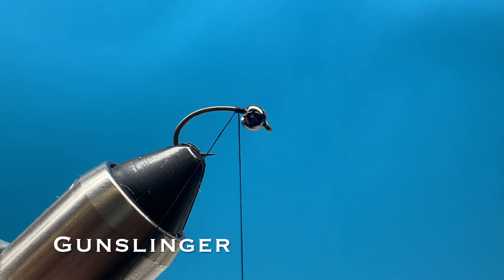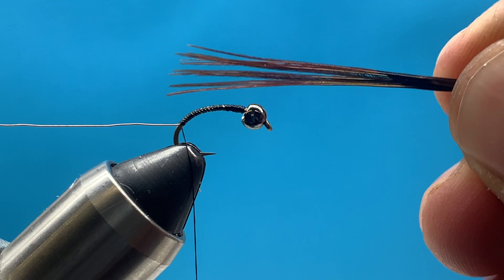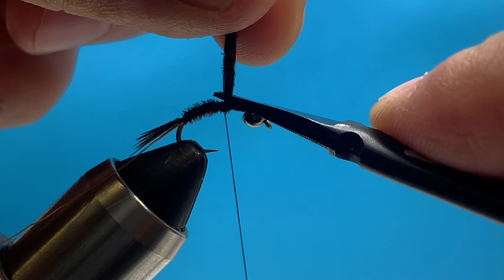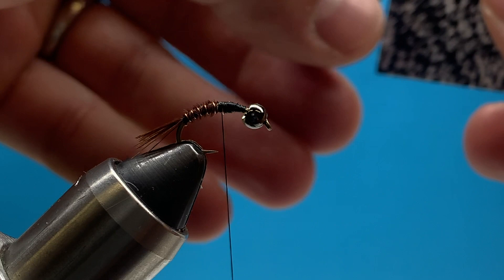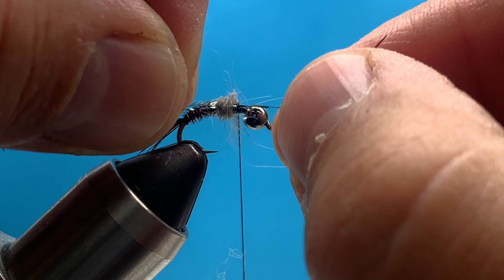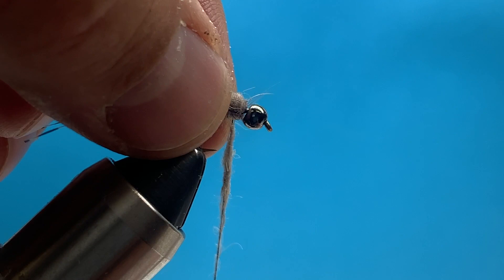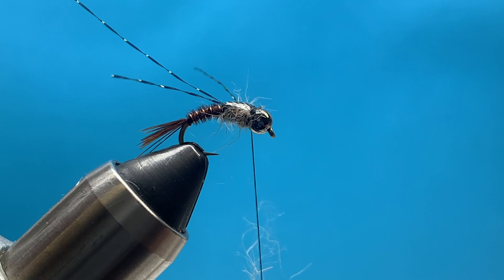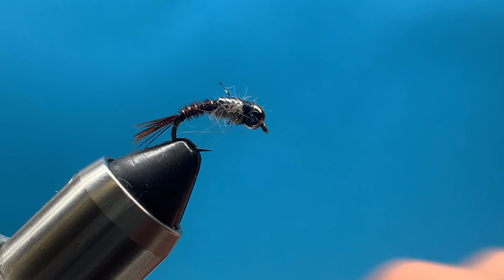Gunslinger Nymph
Learn how to tie the Gunslinger nymph. This bad boy simply catches fish.